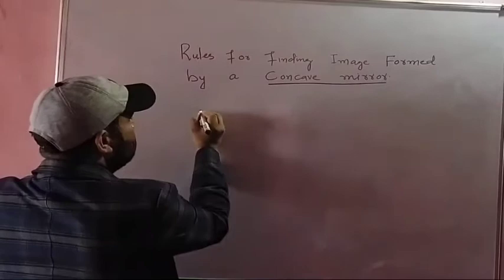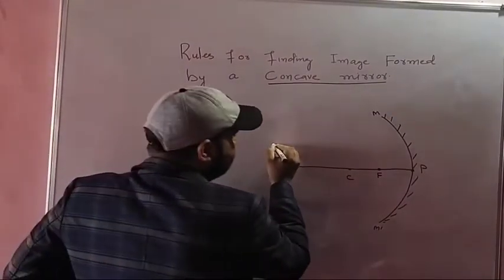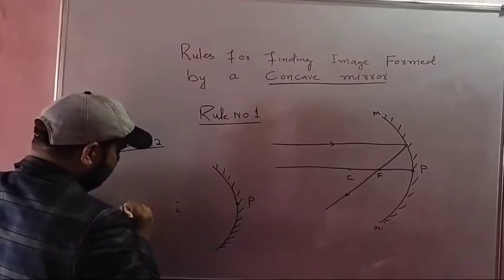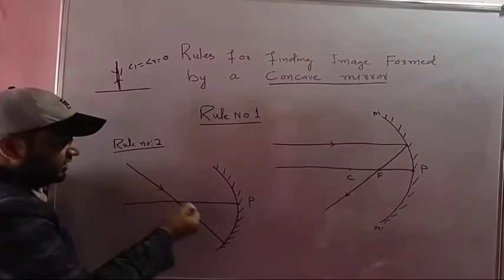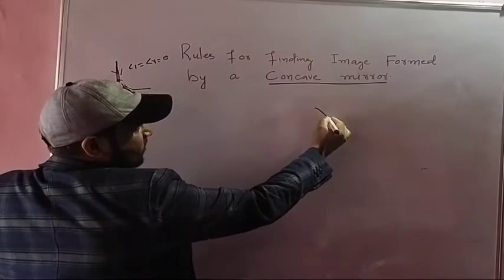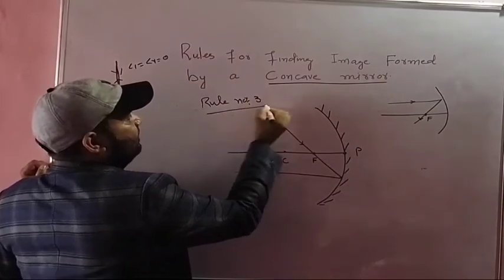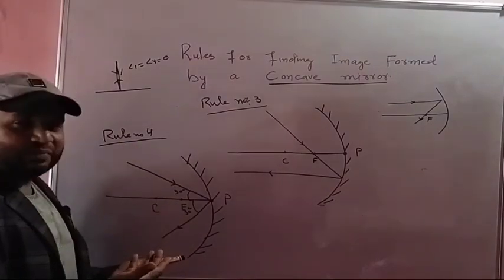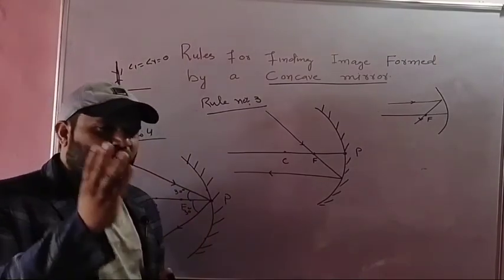Rules For Finding Image Formed By a Concave Mirror